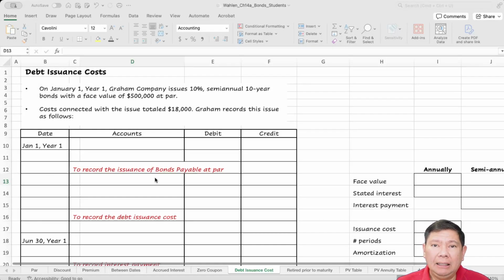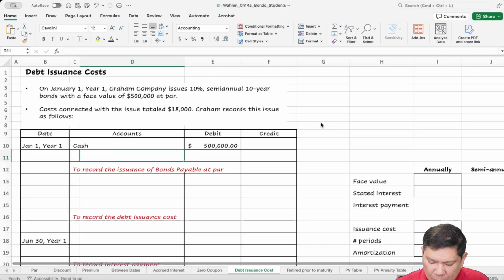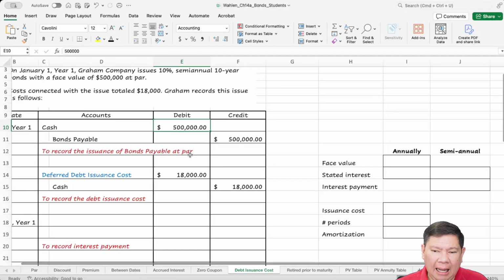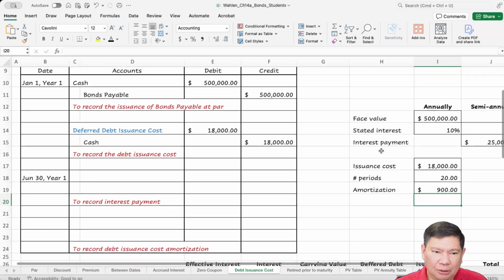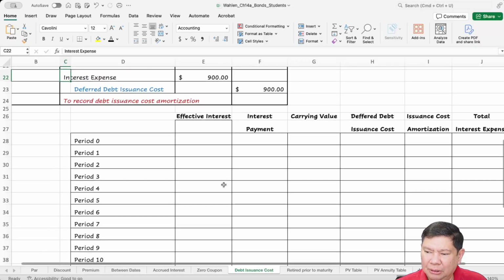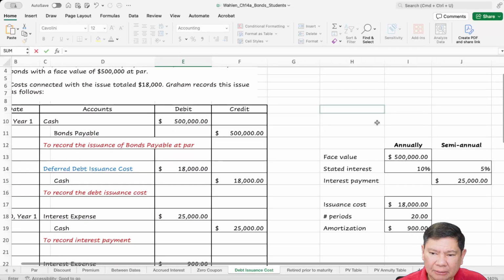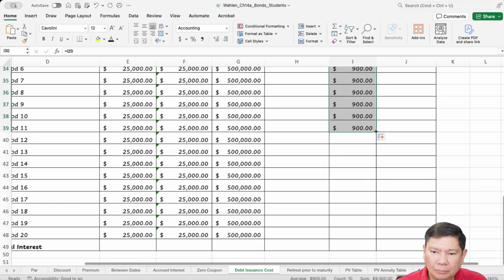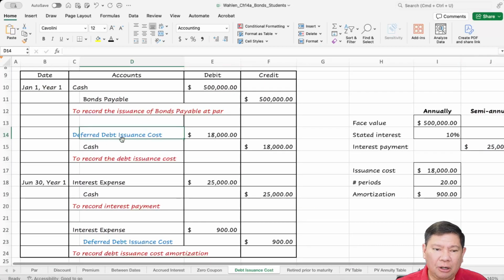Ch14 Debt Issuance Cost